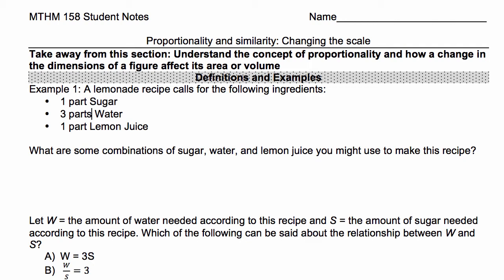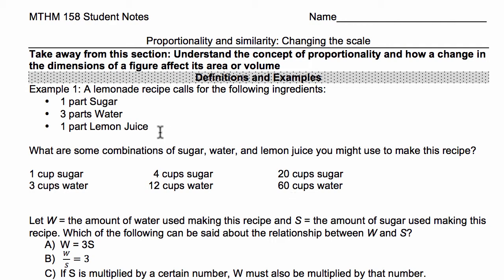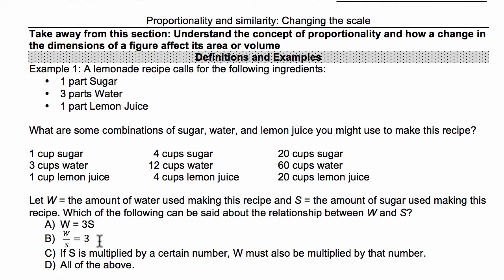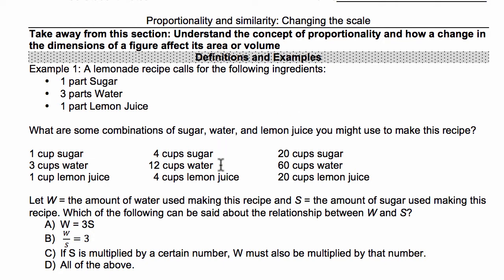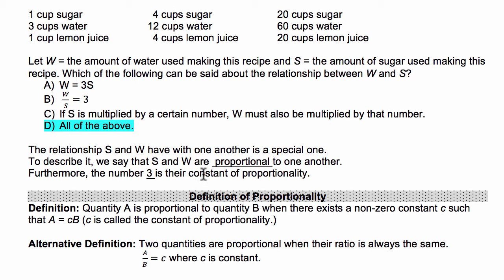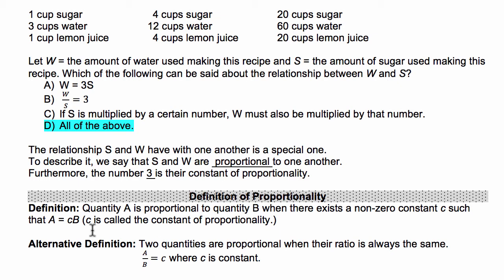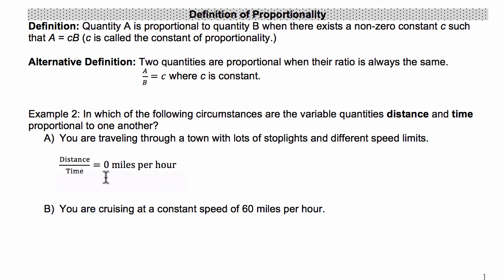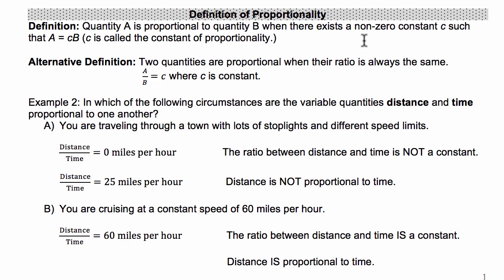9.2 Proportionality and Similarity Examples 1 and 2